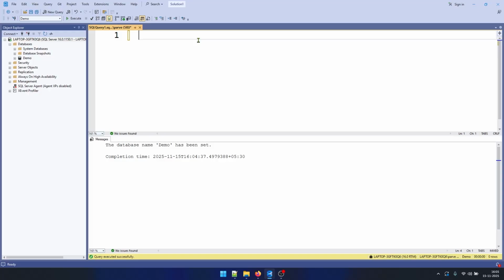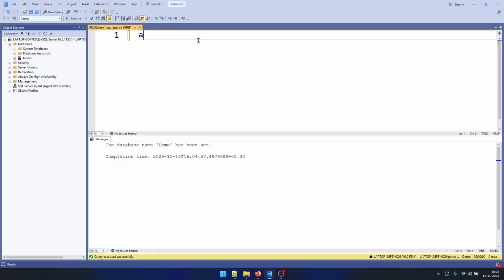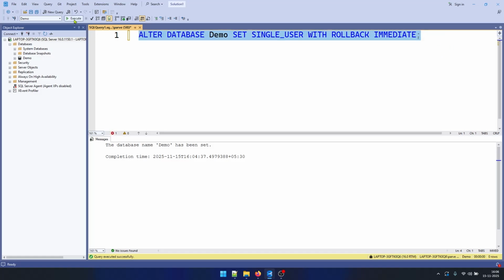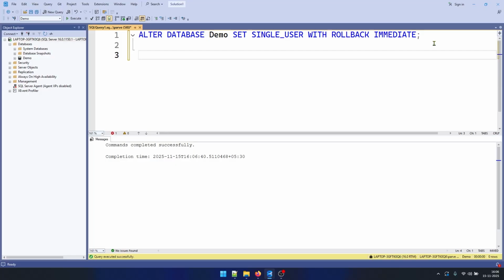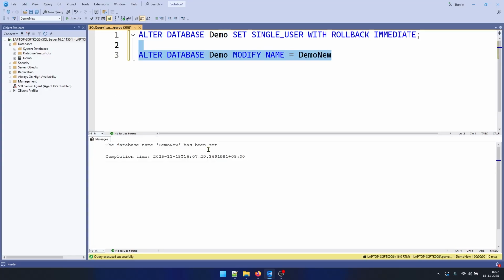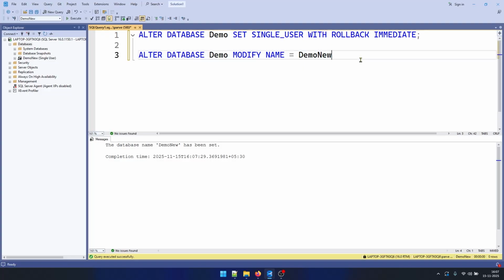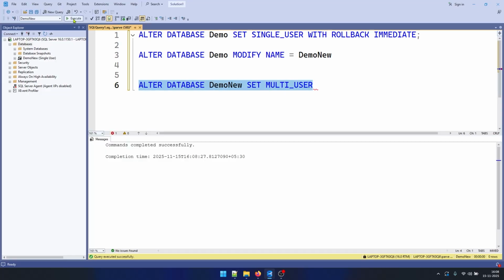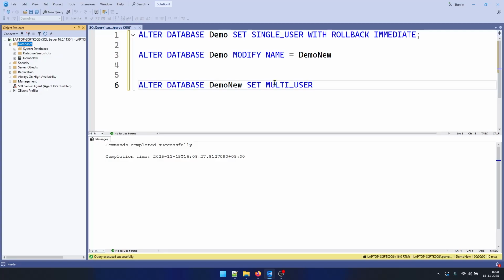08 How to Rename a Database in SQL Server | Step-by-Step Tutorial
In this video, you will learn the correct and safe methods to rename a database in SQL Server using both SQL Server Management Studio (SSMS) and T-SQL commands.
You’ll also understand when renaming a database can cause issues and the steps to avoid common errors.

TSQL Commands Used :

ALTER DATABASE OLDDATABASENAME SET SINGLE_USER WITH ROLLBACK IMMEDIATE;
GO

ALTER DATABASE OLDDATABASENAME MODIFY NAME = NEWDATABASENAME;
GO

ALTER DATABASE NEWDATABASENAME SET MULTI_USER;
GO

How to rename a database in SQL Server
Rename database using SSMS
Rename database using T-SQL
The correct script using ALTER DATABASE
How to disconnect active connections